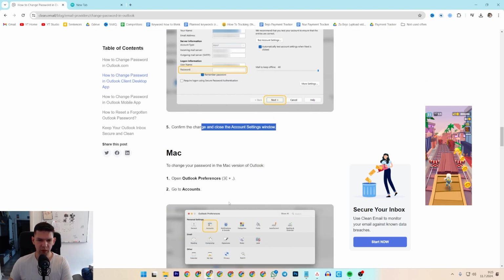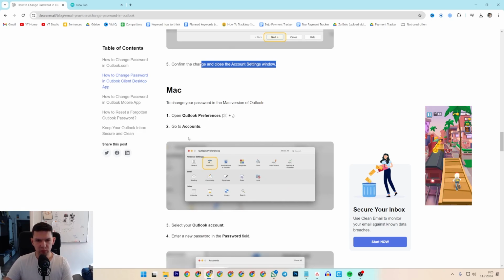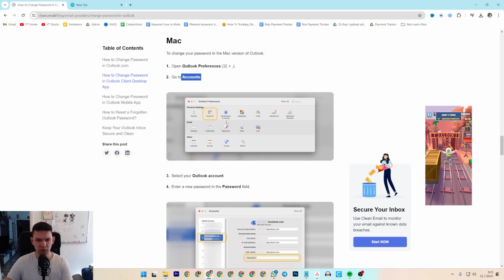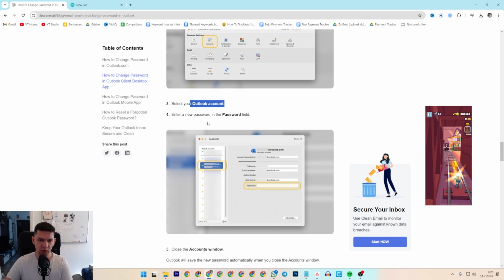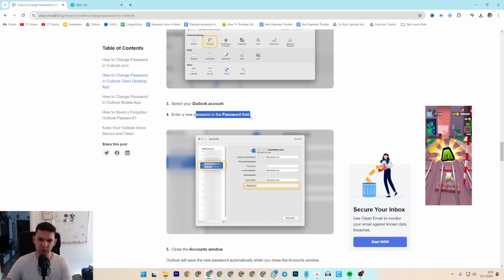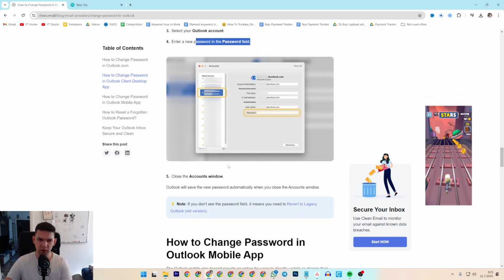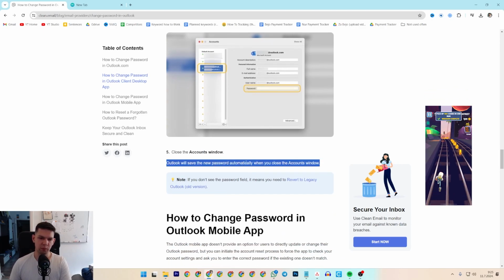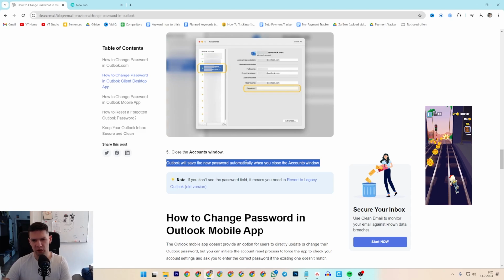How To Change Password In Outlook Client Desktop App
Learn exactly How To Change Password In Outlook Client Desktop App